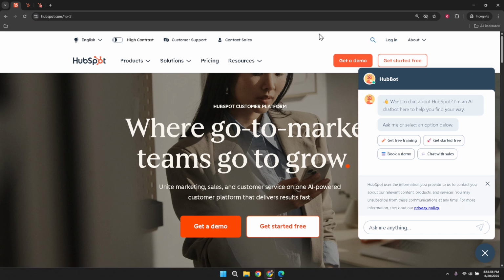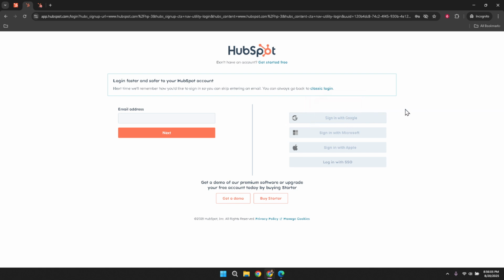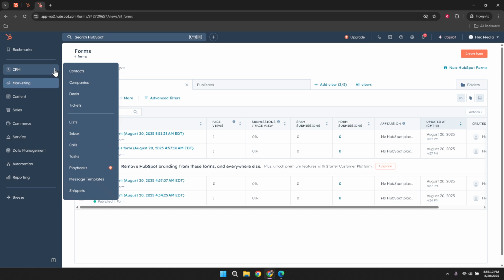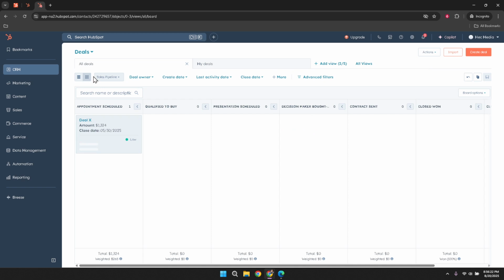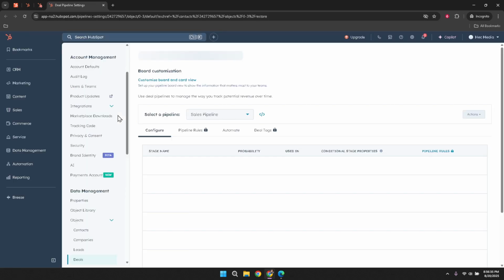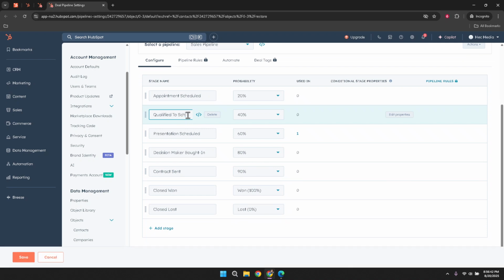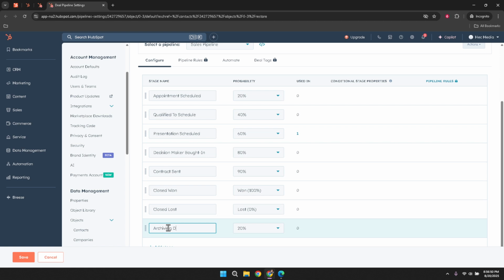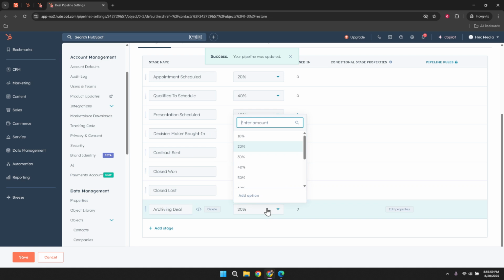How To Customize Your Hubspot Deal Pipeline [2025 Guide]